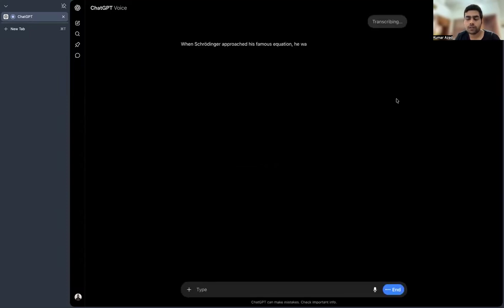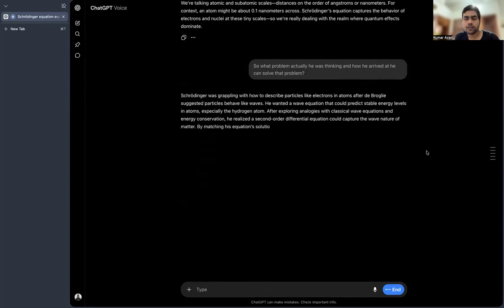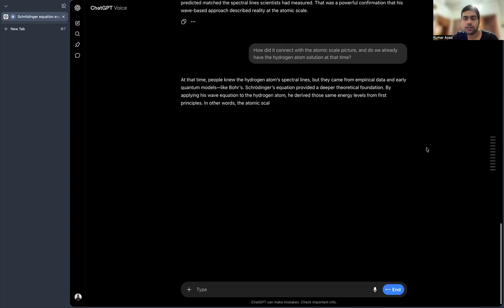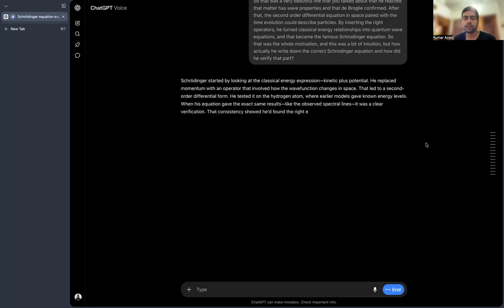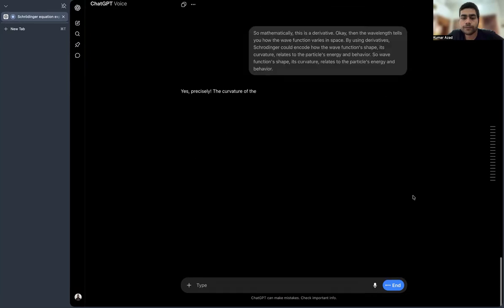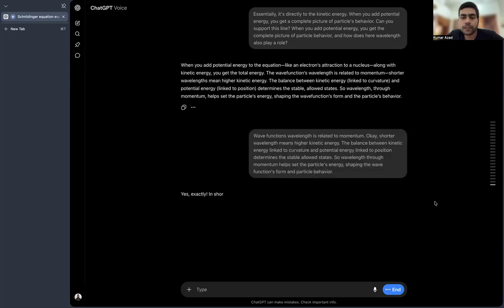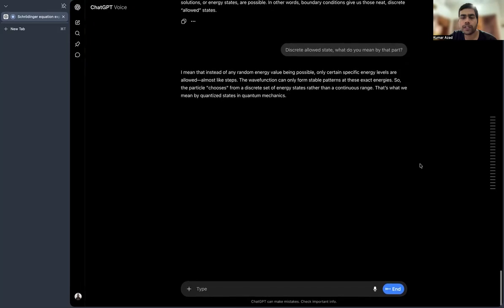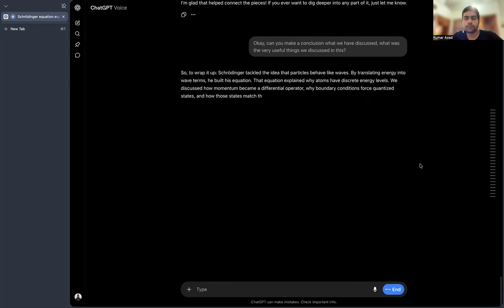Why Schrödinger’s Equation Changed Physics Forever